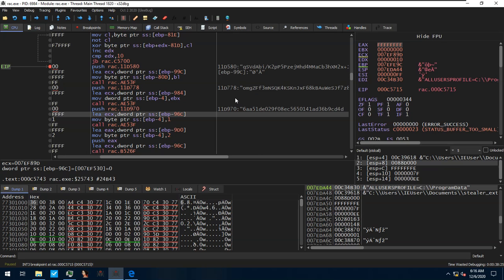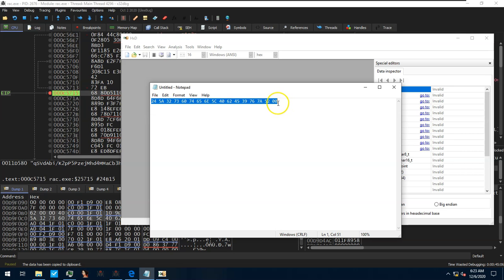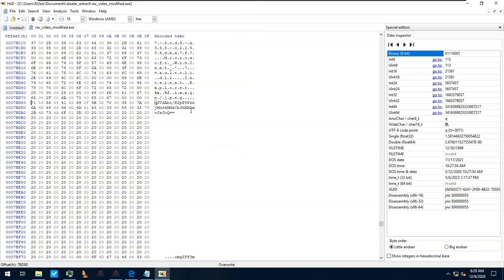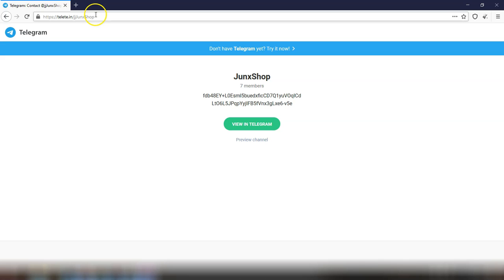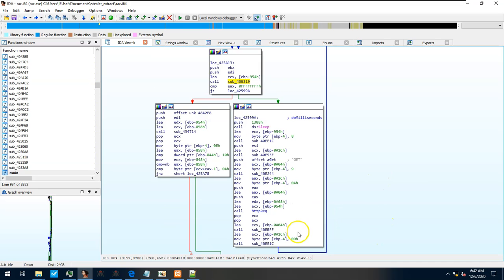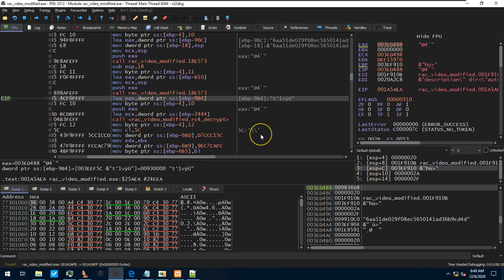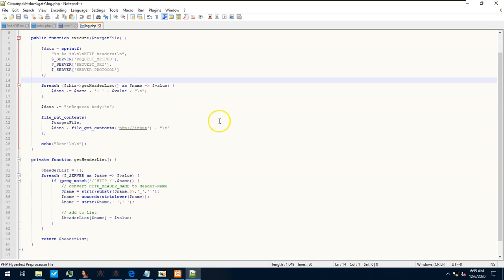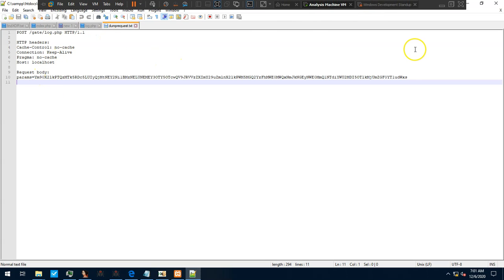Malware Analysis: Stealer - RC4, C2 emulation, dump HTTP POST (Part 3)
0:00:00 - Introduction
0:01:00 - After base64 decoding
0:02:00 - RC4 call
0:04:38 - RC4 in cyberchef
0:05:38 - Extracting the RC4 key from the debugger
0:07:31 - Successful decryption in cyberchef
0:08:30 - Modifying the stealer sample
0:15:17 - Verifiying the modified sample
0:17:00 - Setting up the local web server
0:17:51 - Looking at the web response
0:20:42 - Back into x32dbg and starting IDA free
0:32:57 - Pinpointing the web response filtering
0:27:36 - Getting the C2 URL
0:34:43 - Modifying the C2 to localhost
0:38:15 - Using a dump request PHP script for gate requests
0:40:00 - Analysing the initial gate request
0:43:50 - Analysing the HTTP POST
0:45:34 - Wrap up